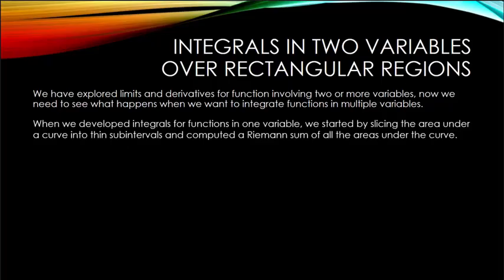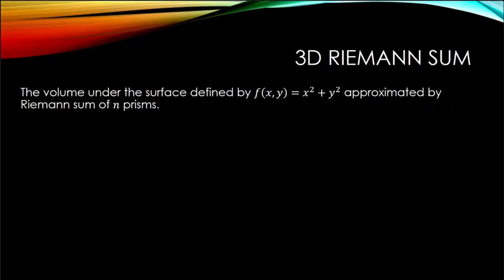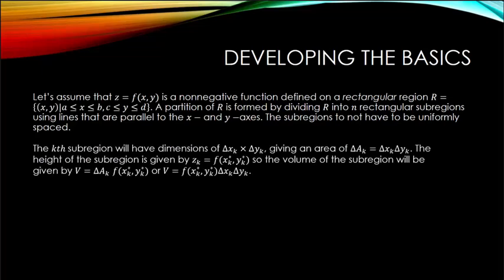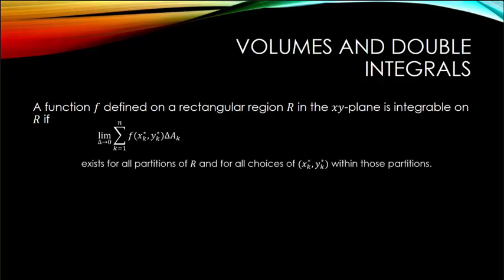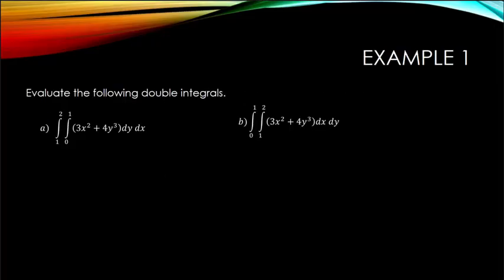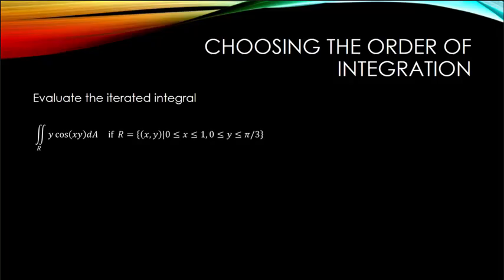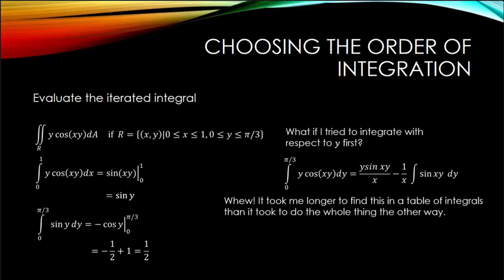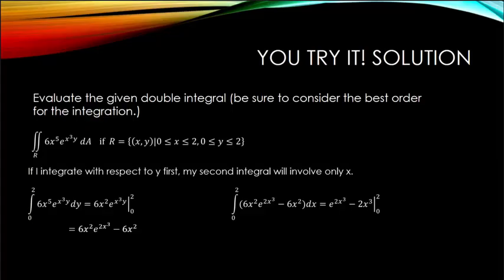Calculus III C4S1L1 Integrals Involving Multiple Variables